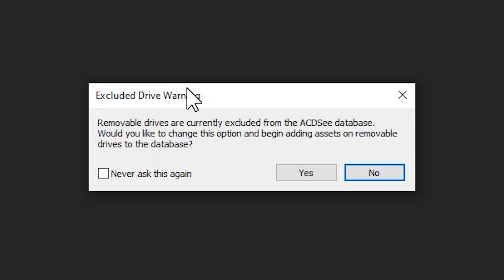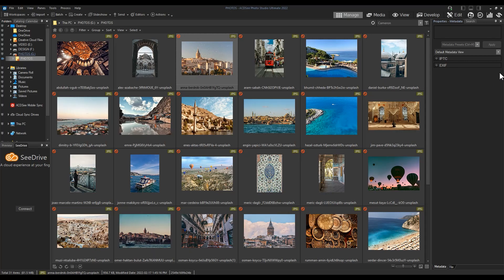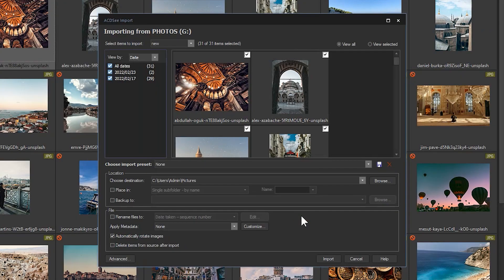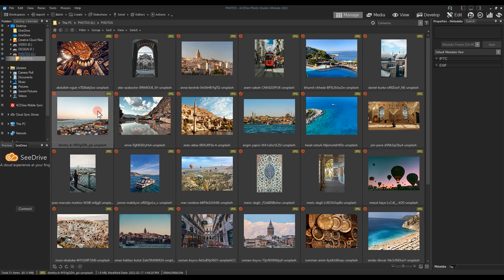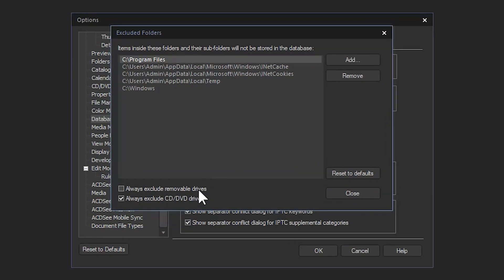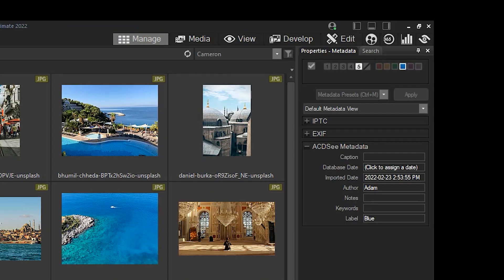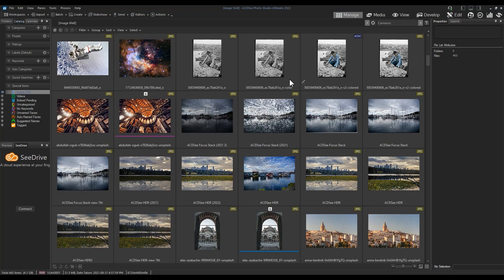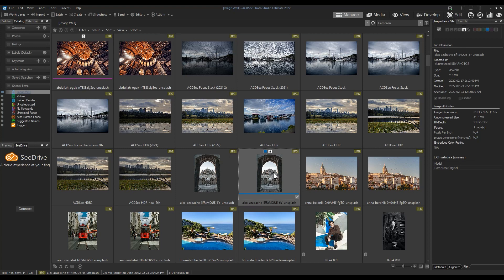Removable Drives in ACDSee - Tutorial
Notes:

- The 'crossed circle' icon indicates specifically that a drive is currently excluded from the database.
- Clicking 'Yes' on the removable drives excluded prompt is equivalent to unchecking the 'Always exclude removable drives' option in Tools / Options / Database / Excluded Folders.
- Image Well isn't the only thing that will show orphaned files, any search will. In your example you could also search labels, ratings, etc. to find the orphans.

The Photographer’s Secret Weapon